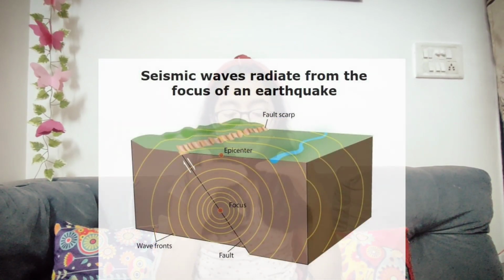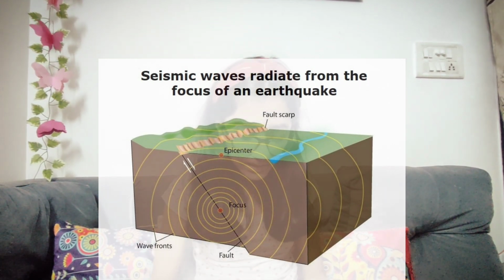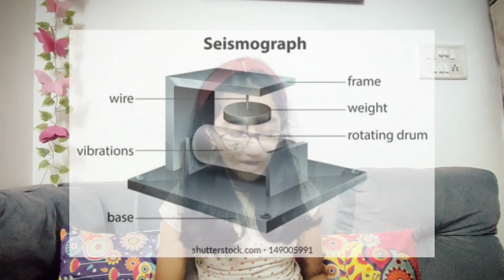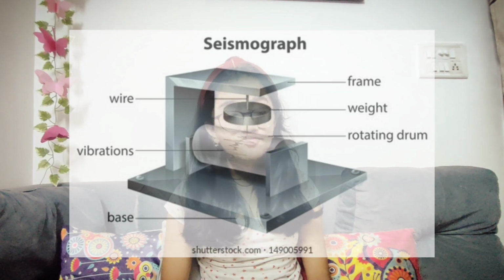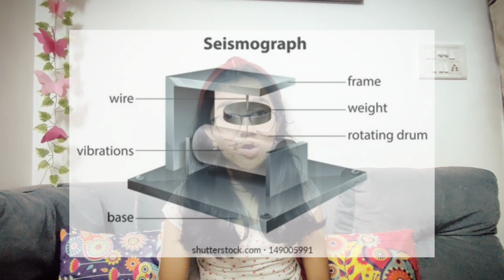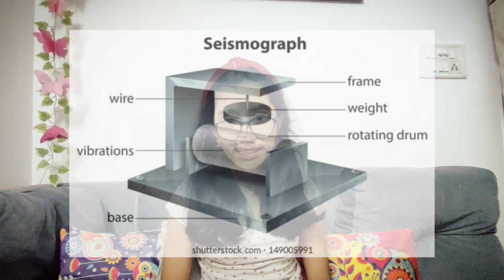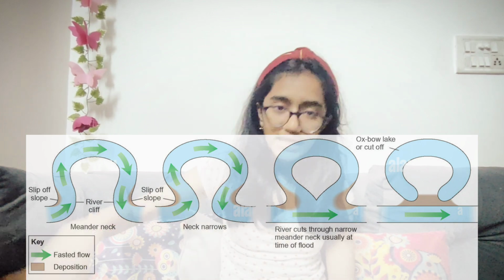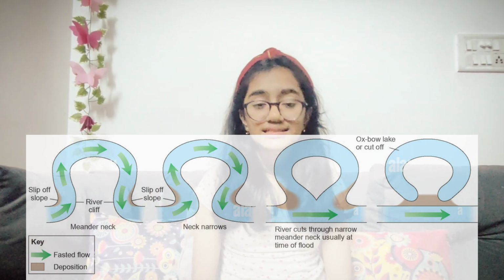NCERT class 7 geography | full chapter explanation video | our changing earth | Study with me | geo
How do earth plates move?
How do flood plains form?
What are sand dunes?    Many more questions related to earth are explained by Sesheta Jamdagni.
Please see the video till end and cleared your doubts.